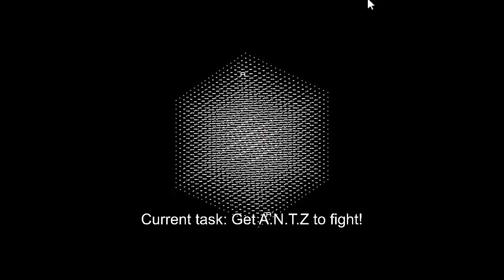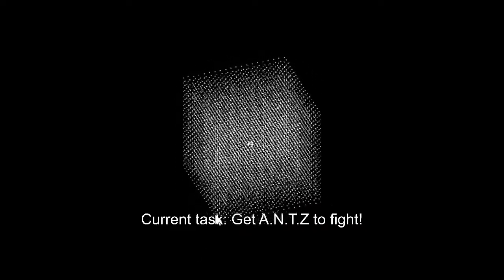Coding A.N.T.Z (Free steam keys for "Paradyce")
Coding game number 3 "A.N.T.Z", also giving out Steam keys for my first game "Paradyce"!